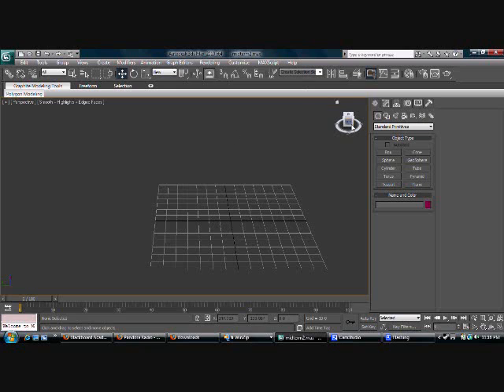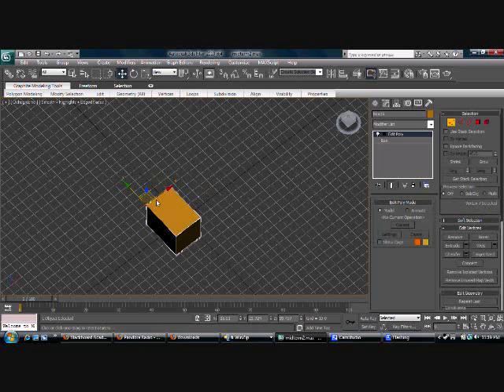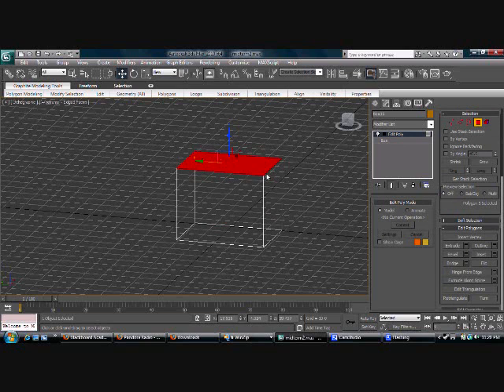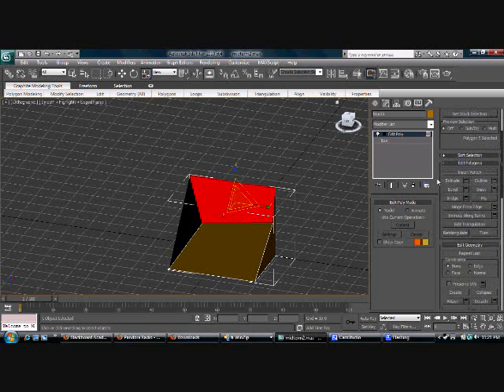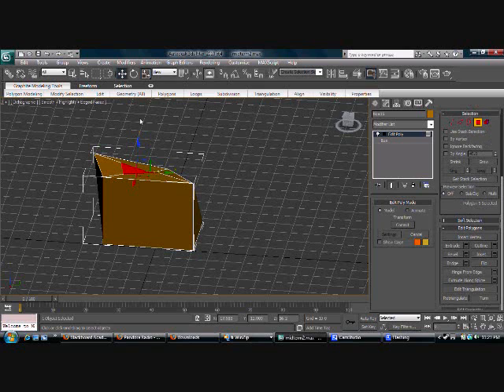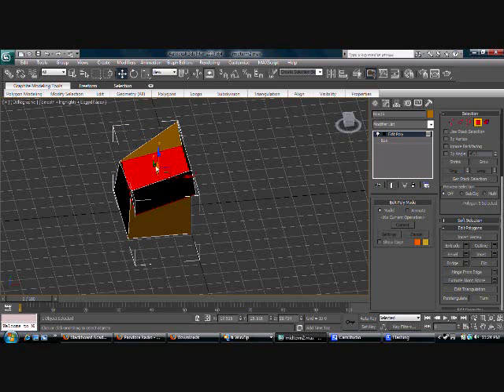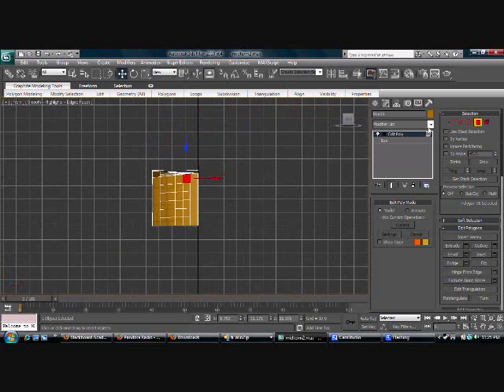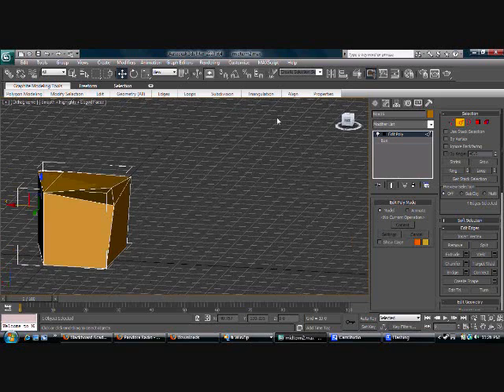editpoly.wmv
a short video of me explaining a very large tool in 3ds max the edit poly modifier.

at the end I make a dragon.